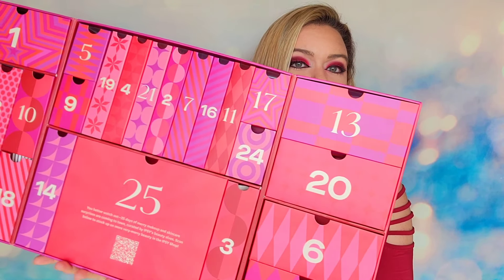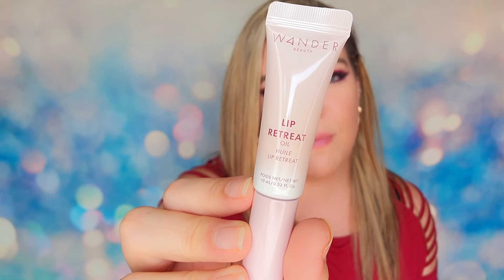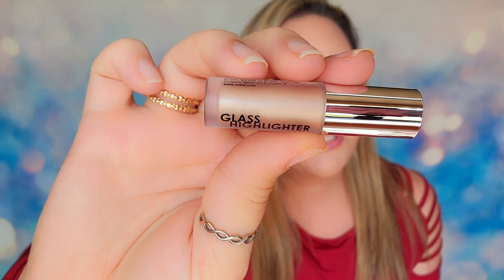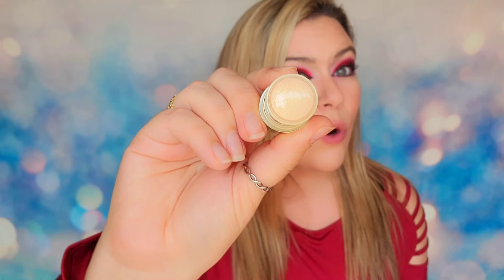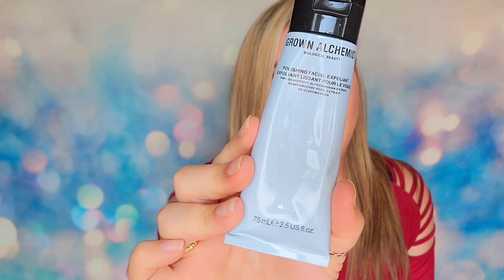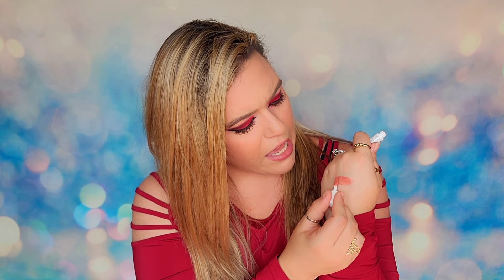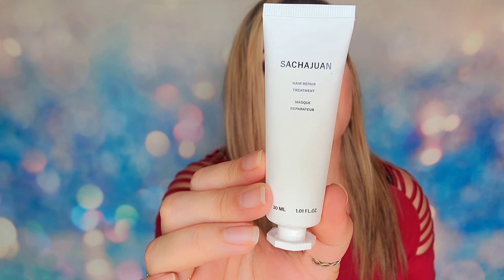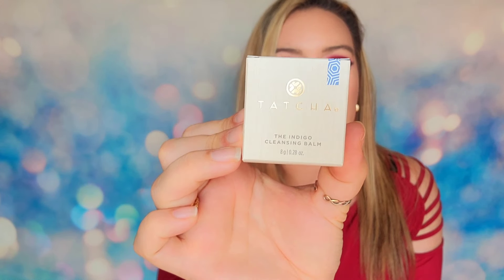Ipsy Advent Calendar 2024 Unboxing + Coupon code | $709 RETAIL VALUE???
SAVE $10 OFF WITH CODE: SUMMER10

The Facts: A 25 day calendar featuring 26 products inside. Full size and travel size items inside. $199.00 + $2 handling fee. Estimated retail value of $709.

Subscription Sisters
c/o Sydney
1704 N Bell # 154